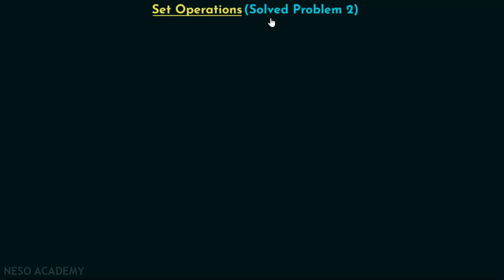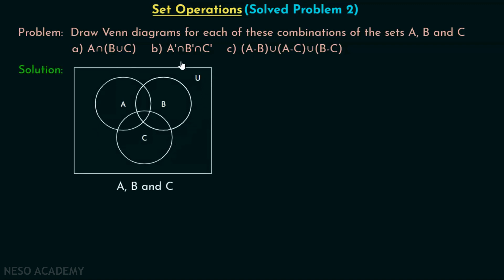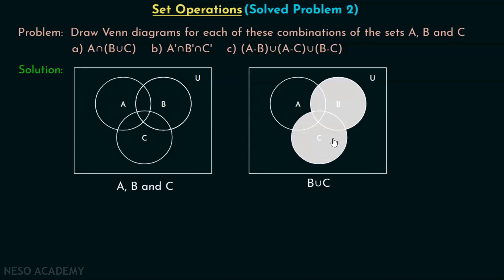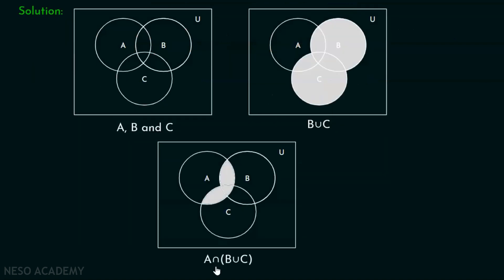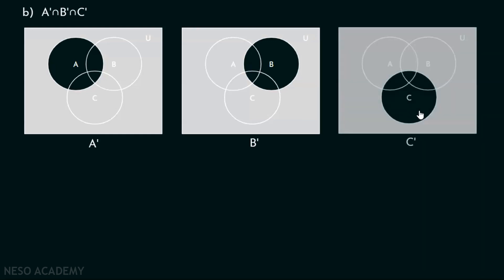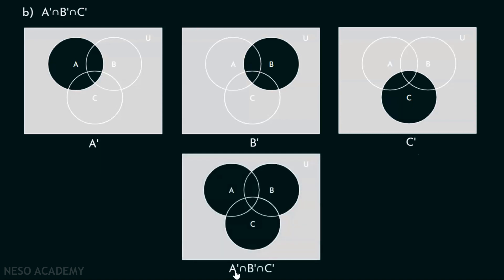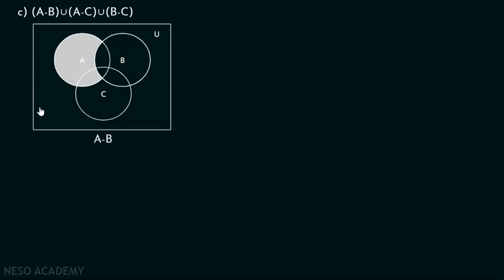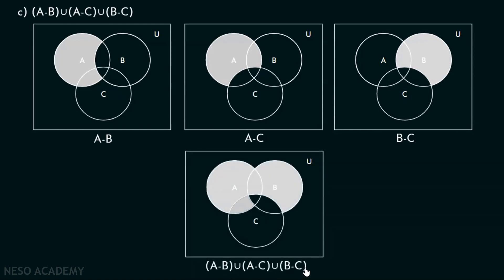Set Operations (Solved Problem 2)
Discrete Mathematics: Set Operations
Topics discussed:
1) Solved problems on set operations.